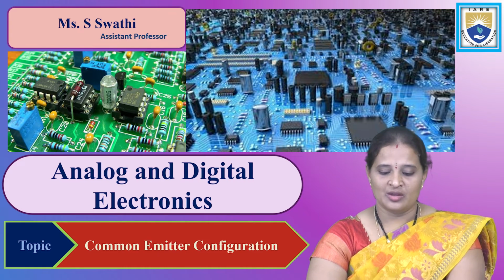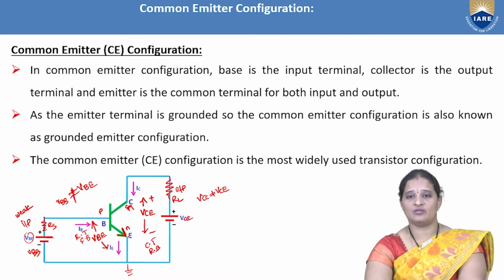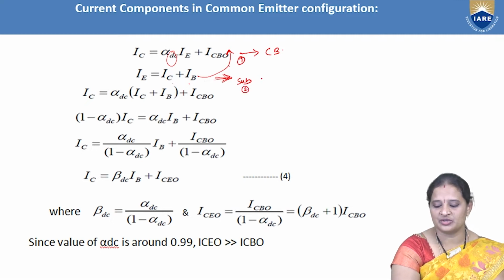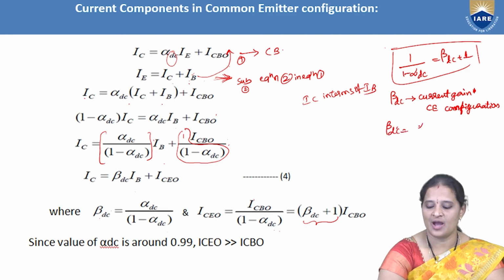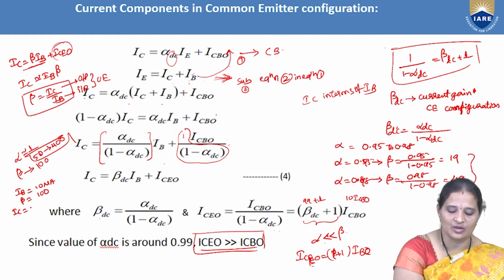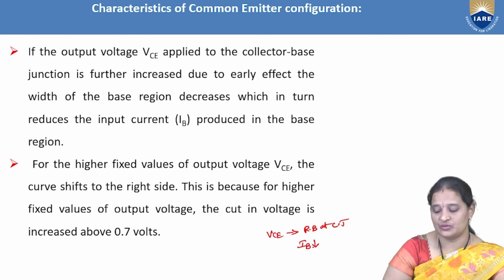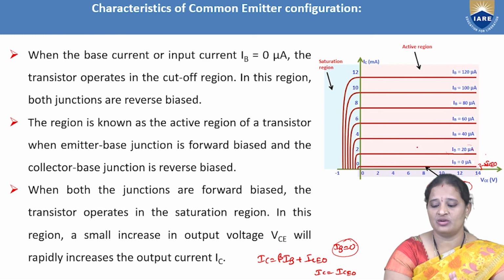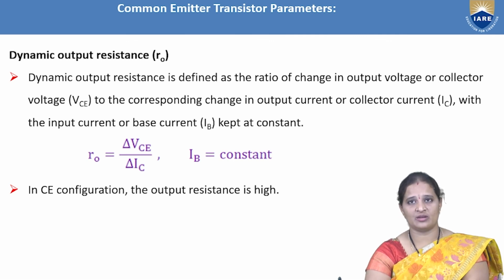Common Emitter Configuration by Ms. S Swathi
Common Emitter Configuration by Ms. S Swathi | Department of ECE | IARE
Input and output characteristics of BJT using CE configuration

Telangana, India.